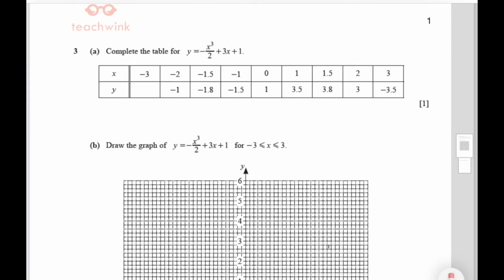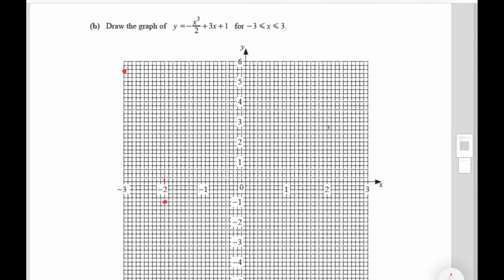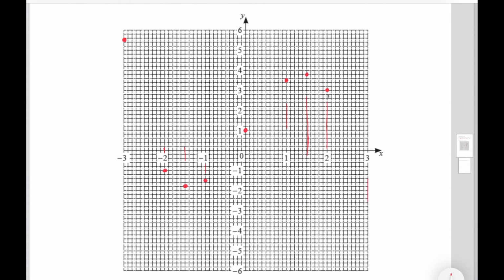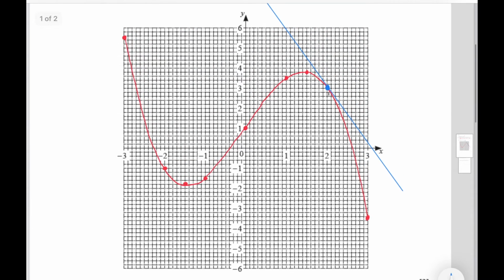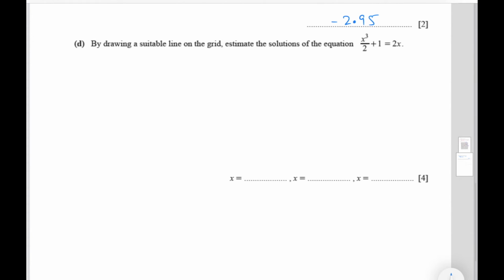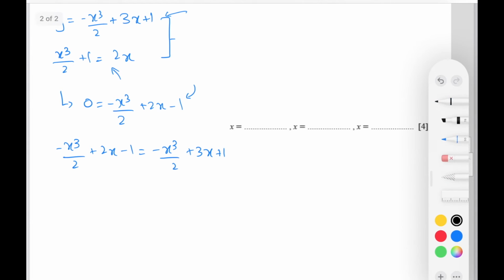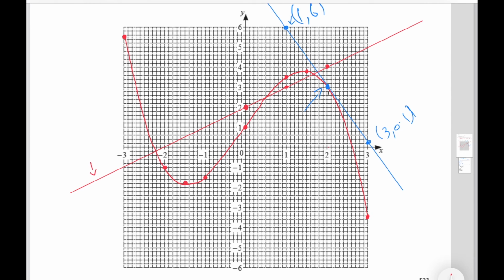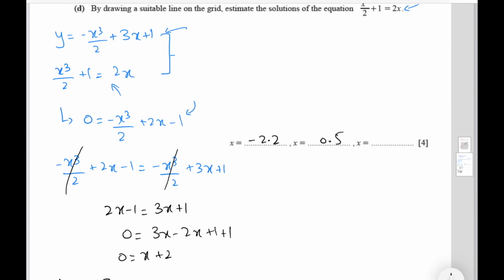2021 | July | Q3 | Paper 22 | Variant 2 | Mathematics 4024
Topics covered: Cubic equations, Graphs of functions, Tangent for the gradient, estimating solutions